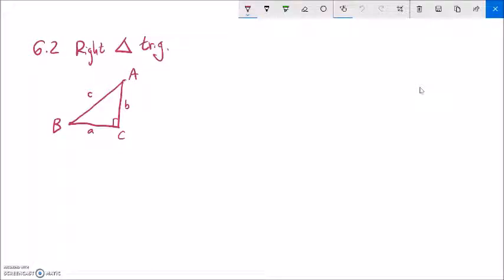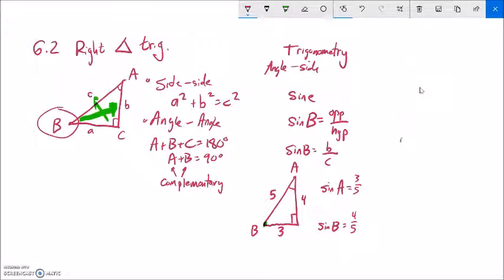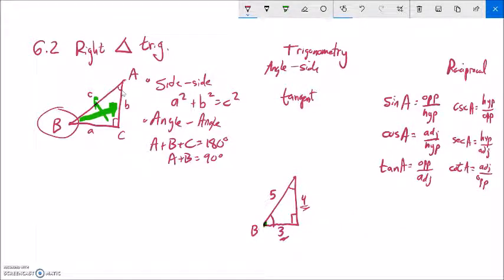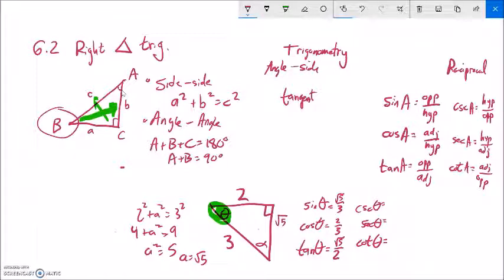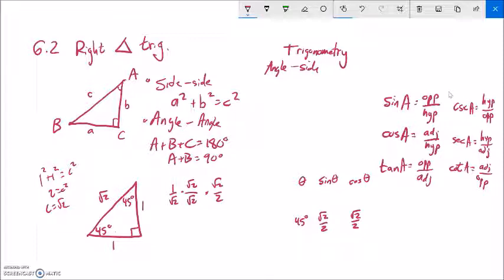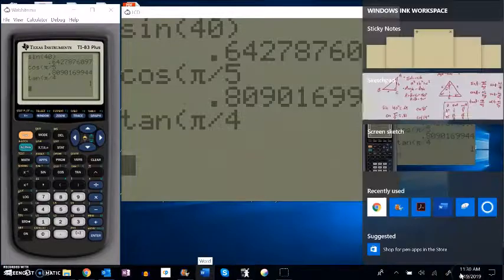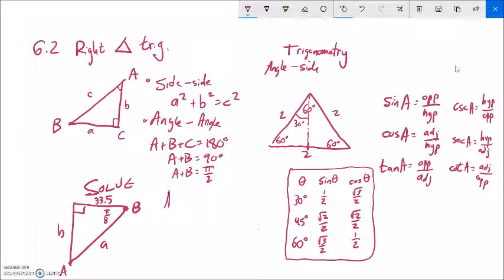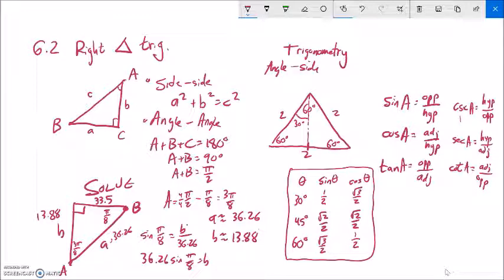M142 6 2